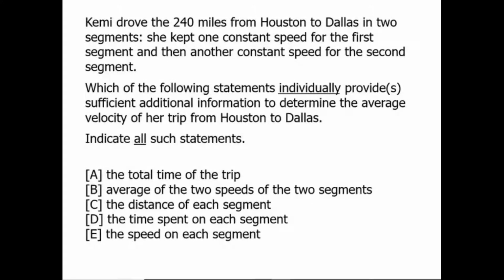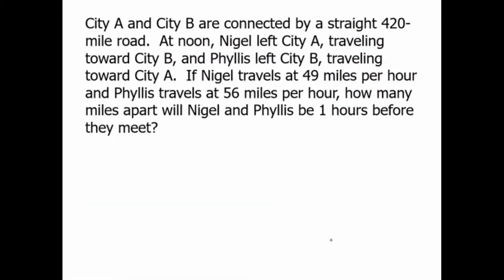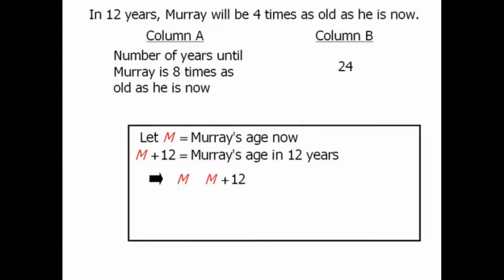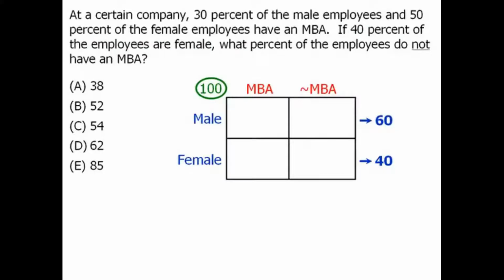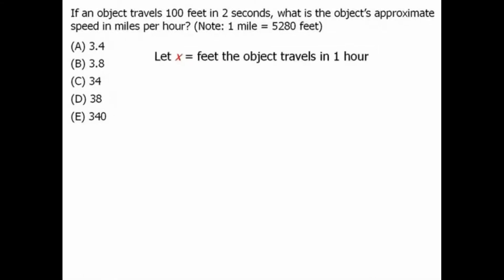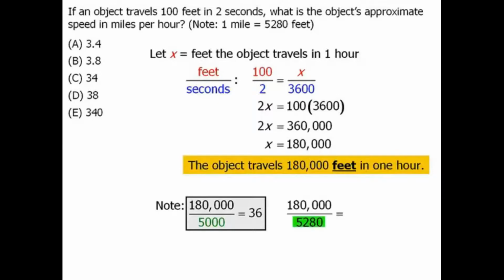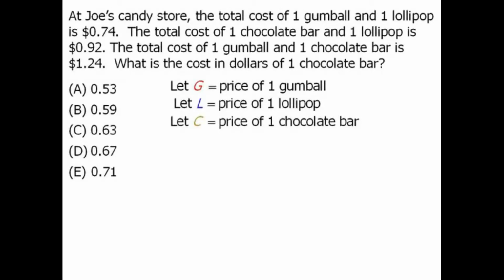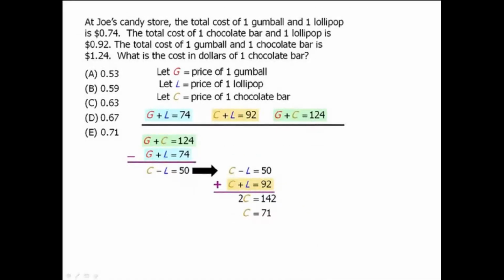Part-04| Word Problems GRE and GMAT | GRE and GMAT Math | GRE and GMAT Prep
GRE and GMAT Statistics Practice Questions. "Mean, Median, Mode, Range, Standard Deviation, Variation"

1. Word Problem (GRE Magoosh, Manhattan, Distance, Time, Speed, Ratio, Percentage, Profit, Algebra, Age, Work, General sequences,
2. Quantitative Comparison Questions
3. Multiple-choice Questions — Select One Answer Choice
4. Multiple-choice Questions — Select One or More Answer Choices
5. Numeric Entry Questions